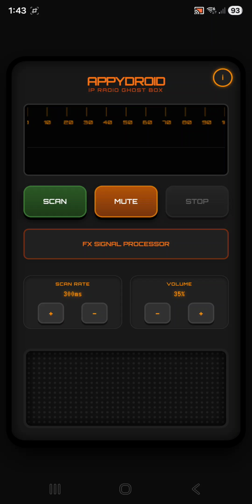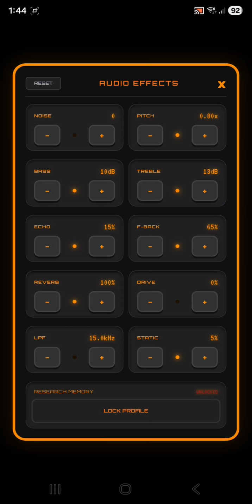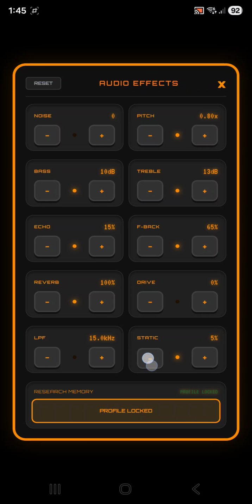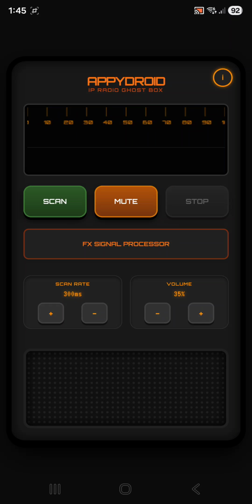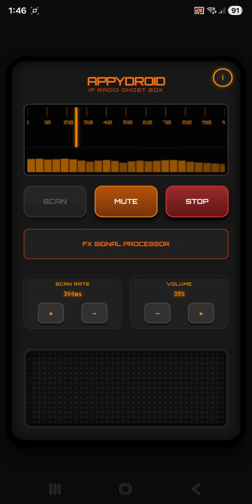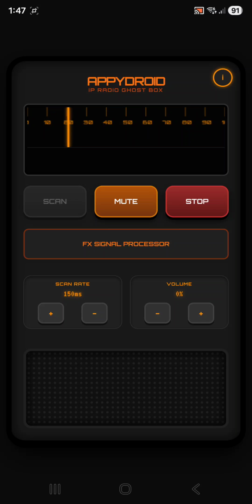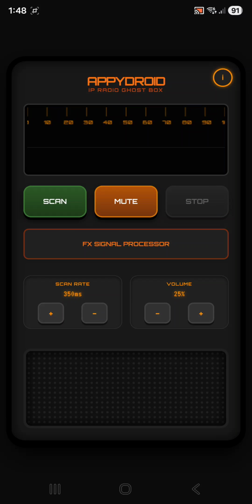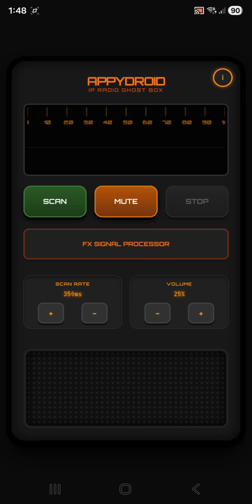Appydroid IP Radio Ghost box App Overview.